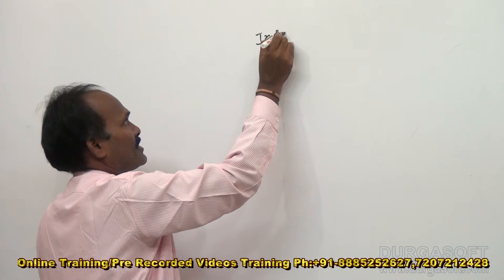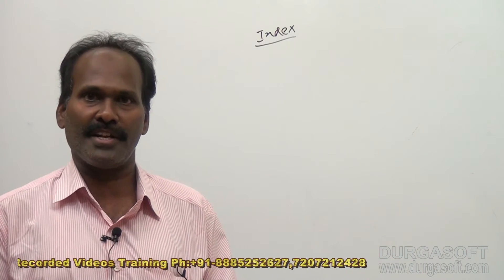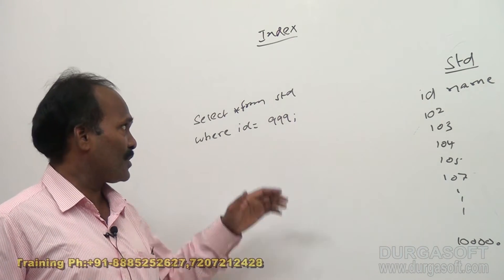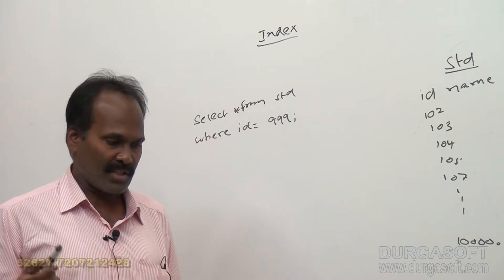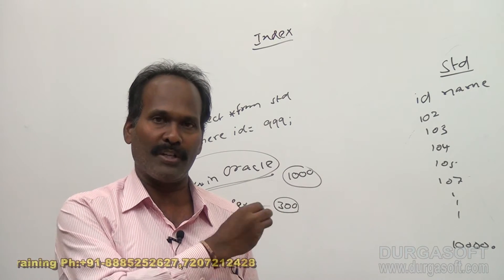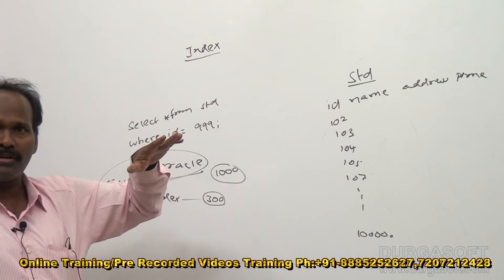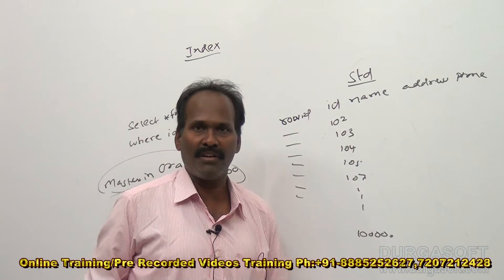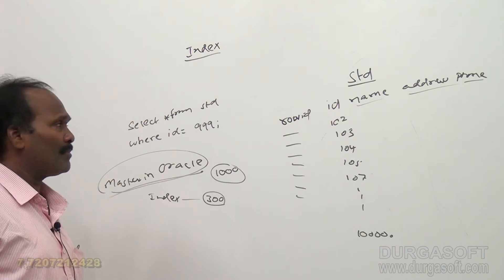Oracle || Oracle Index by Siva